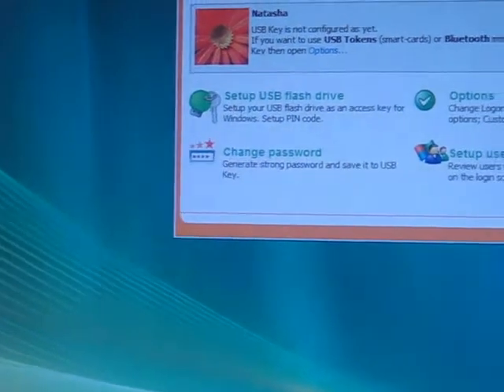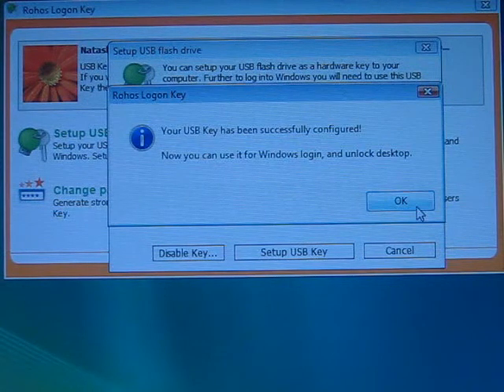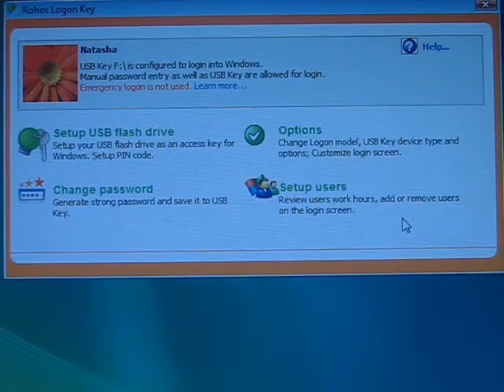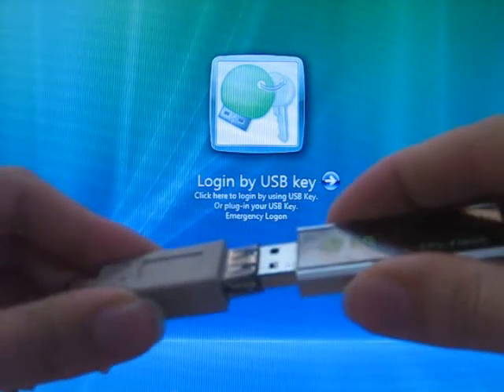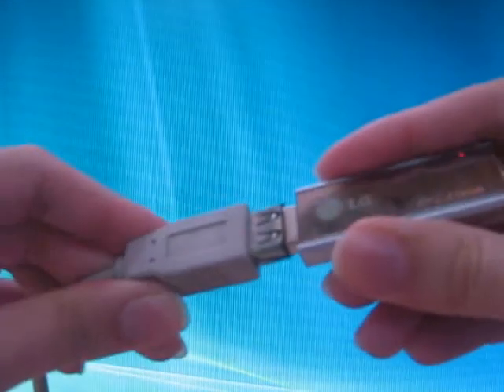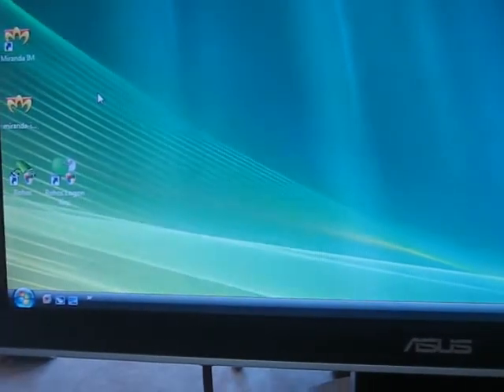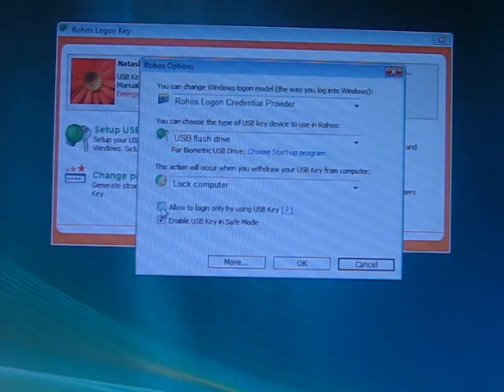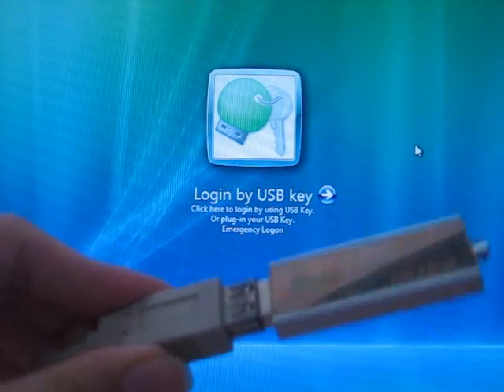Locking Vista desktop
Rohos Logon Key converts any USB drive into a security token for your computer and allows to access/ lock and unlock Windows in a secure way by USB token, replacing the Windows login